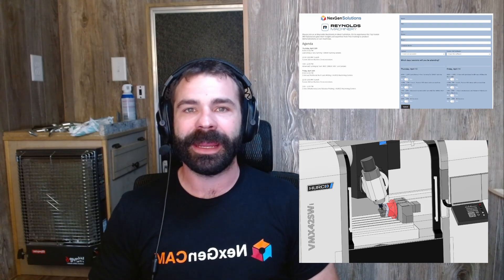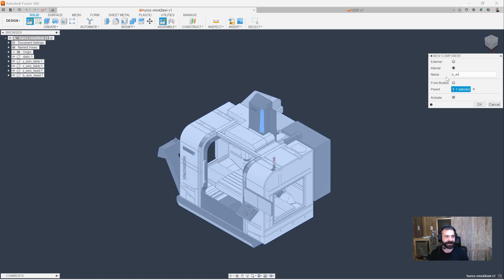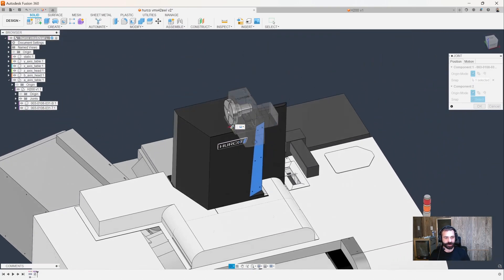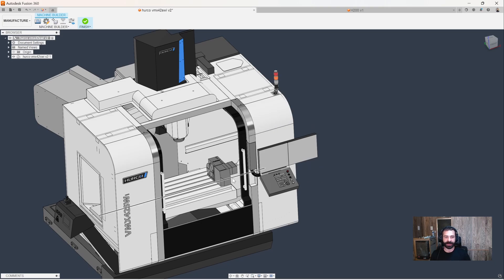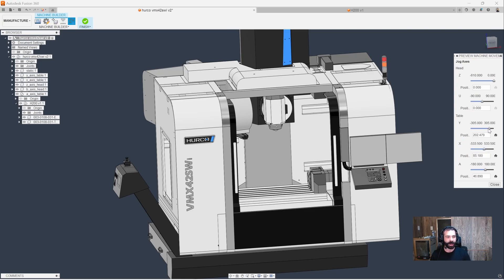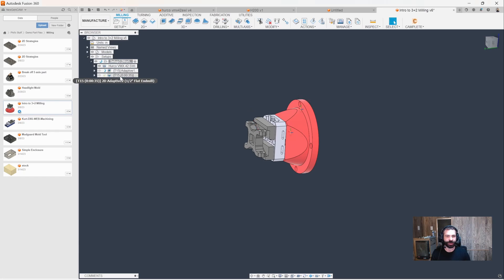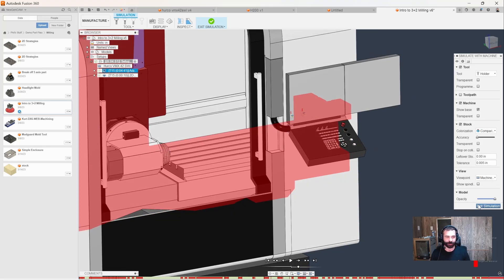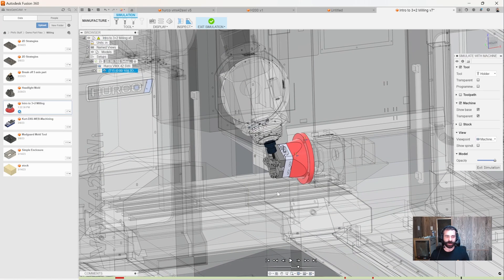Fusion Friday (ep108): Adding A Rotary Axis to Machine Simulation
Due to the love and likes we get on 4th axis videos here is a walk through on how to add a 4th or 5th axis to your machine sim.